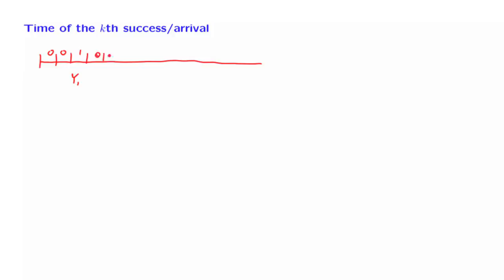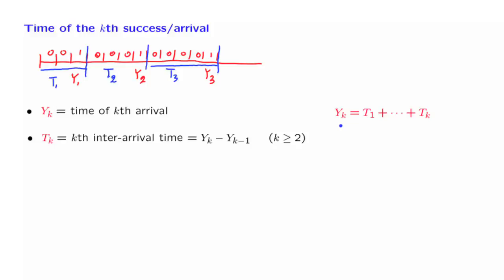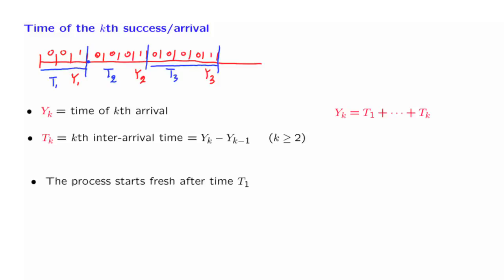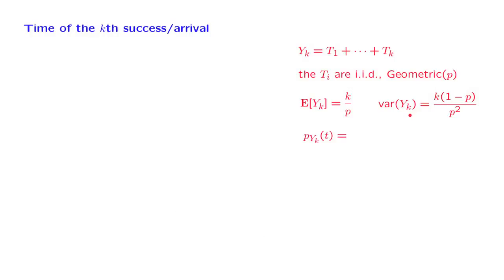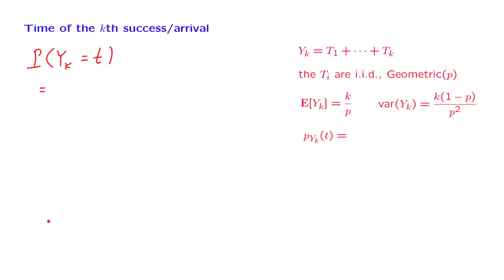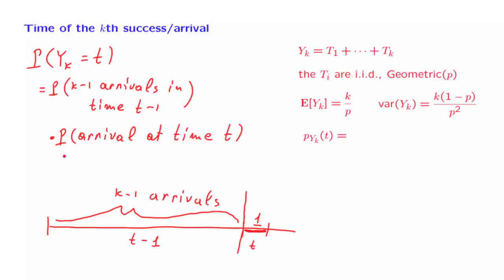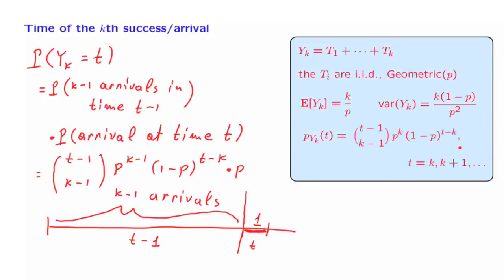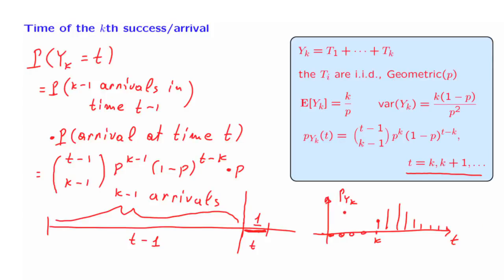L21.7 The Time of the K-th Arrival